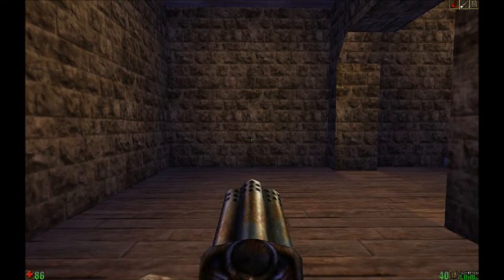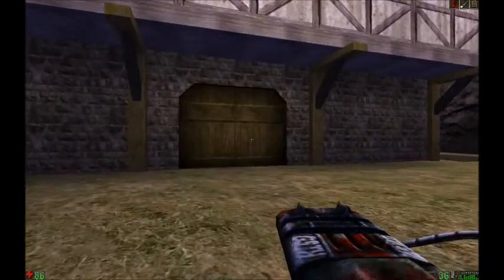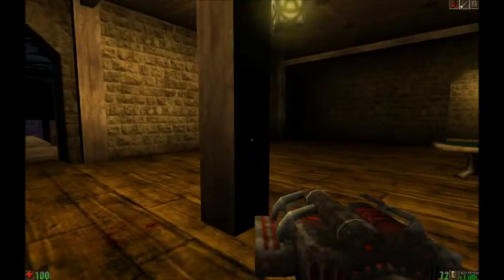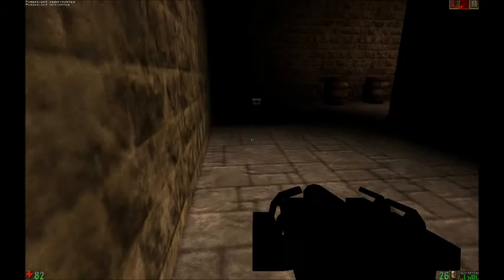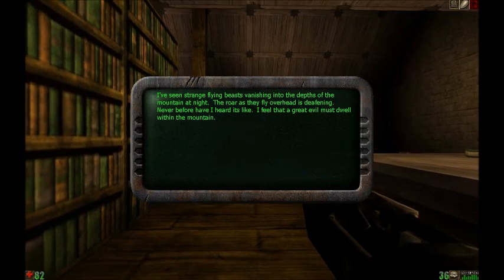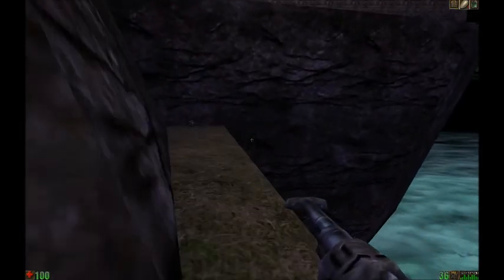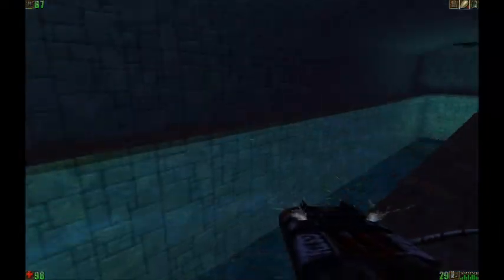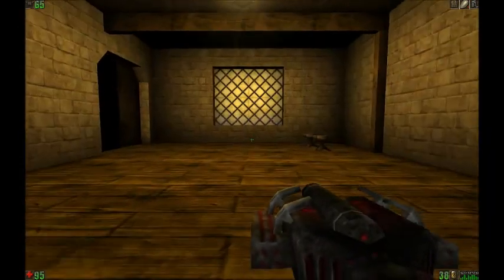Let's Play Unreal #20 - Na Pali Haven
Welcome to my favorite level and music in the game.  I explain it enough in the video, but this level is beautiful in every way.  We have arrived at the Na Pali "safe haven" floating above the planet (again, due to the power of Tarydium).  The haven is repressed by the Skaarj and Krall, and we are here to set the Nali free.  This level is basically one giant "switch puzzle" as each area of the level is unlocked by finding and throwing switches.  As a slight spoiler, we are pretty much exactly halfway thru the game.